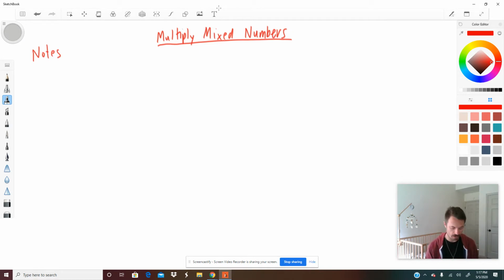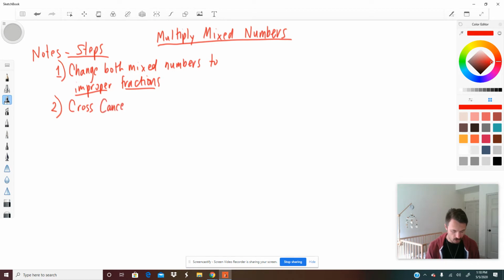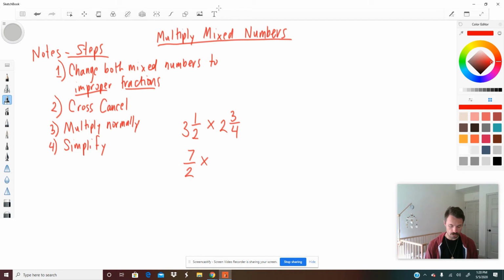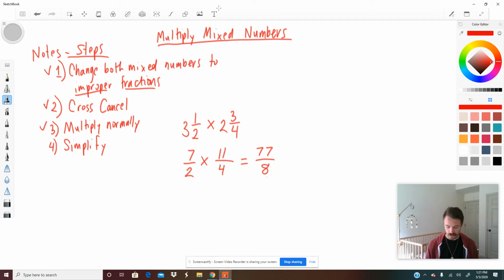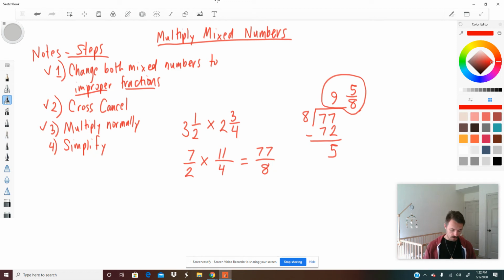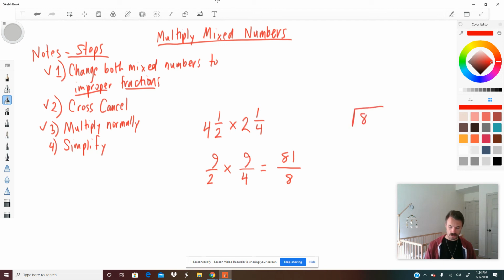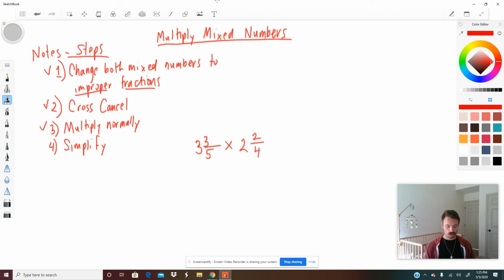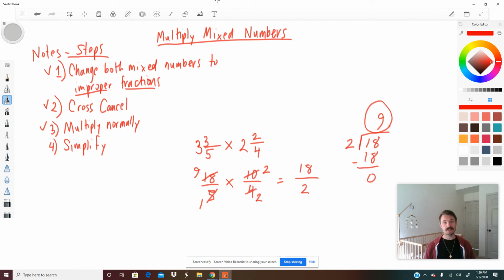Untitled: May 5, 2020 1:26 PM